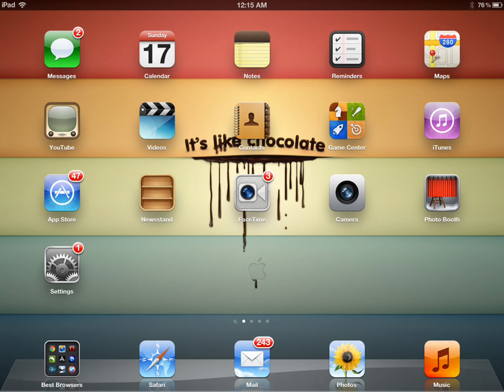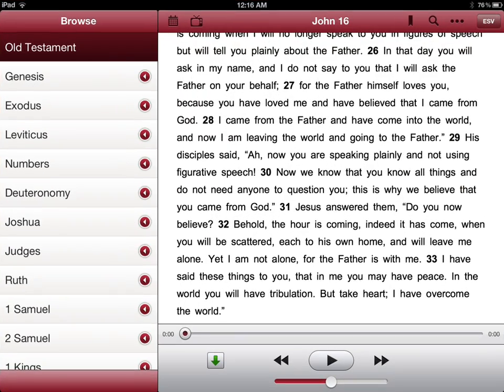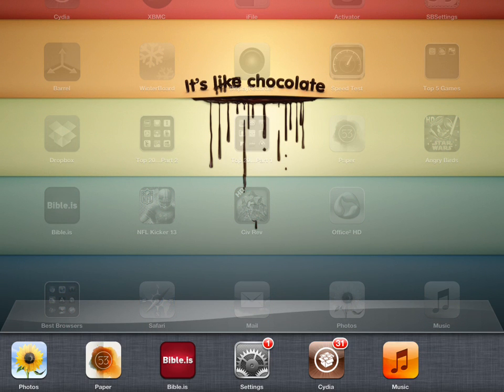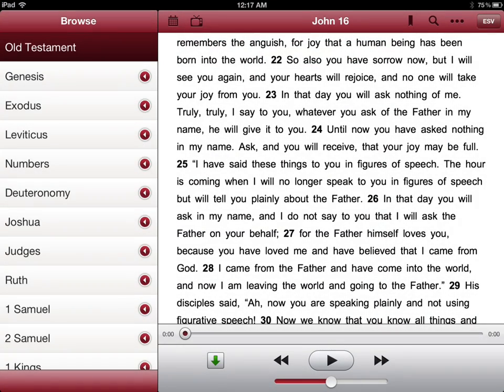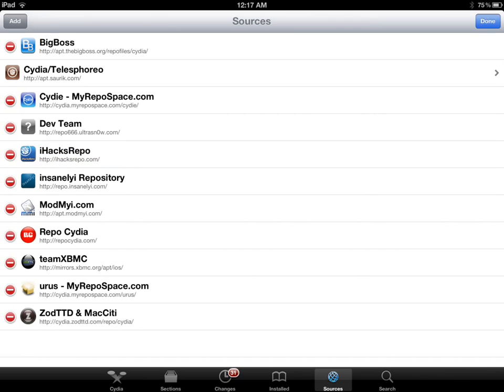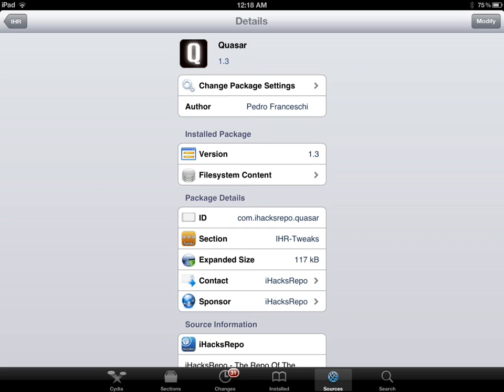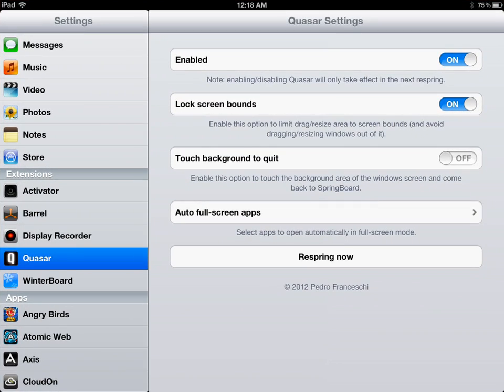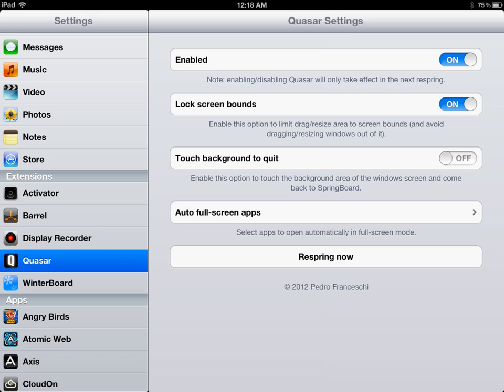Revolutionary Multitasking on iOS - Tweak of the Week - Quasar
Until my next video,
AppDroid Help signing out

It only supports iOS 5, iOS 4  (DOES NOT SUPPORT iOS 6!)
Your iDevice must be jailbroken for this tweak.

The Tweak of the Week is: Quasar